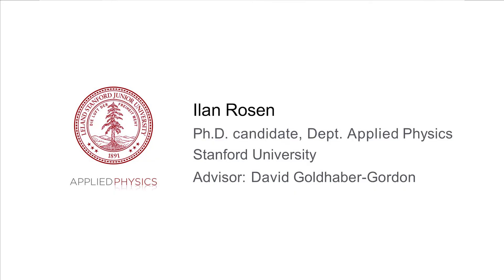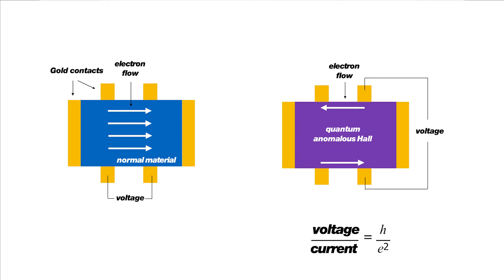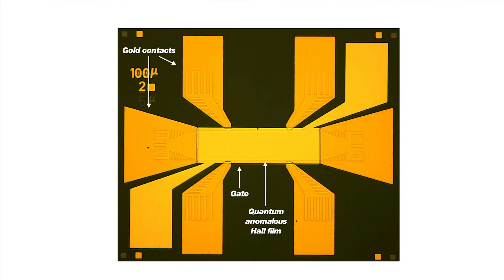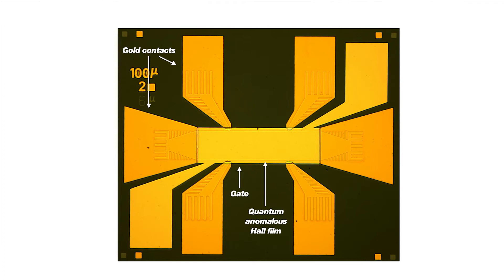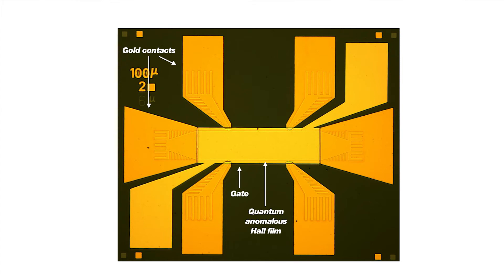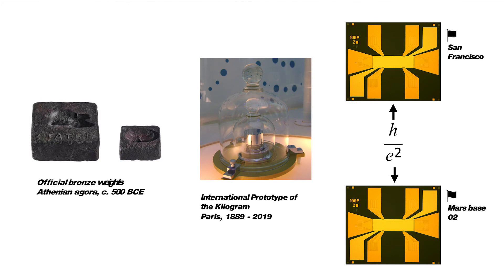Investigation Transport in the Quantum Anomalous Hall effect by Ilan Rosen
Ilan Rosen, Stanford | Doll/Hume

Ilan studies how electrons flow through so-called topological phases of matter. In a typical conductor, electrons flow uniformly through the bulk of the material. Topological materials feature peculiar patterns, for example, electrons might circulate around a material without being able to flow through it.

ABSTRACT
The quantum anomalous Hall system features an insulating bulk and chiral electron flow around the system’s boundary. This phenomenology is expected to result in a quantized Hall resistivity of !” = ℎ/ #. We show that the Hall resistivity is so quantized with a precision of one part per-million. Further, we create a magnetic domain wall within a quantum anomalous Hall material, resulting in oppositely-signed Hall resistivities on either side of the domain wall. We then show that chiral electrons propagate along the magnetic domain wall.